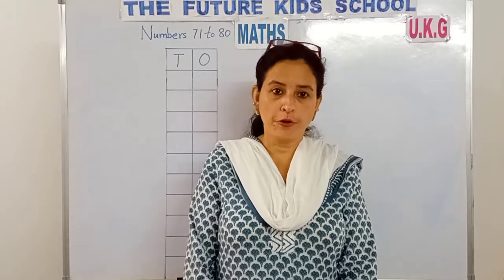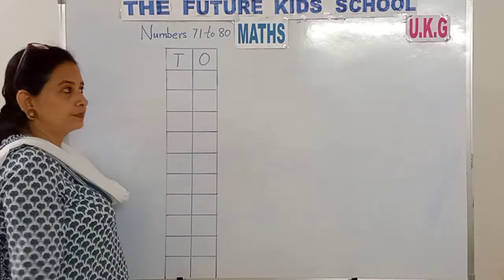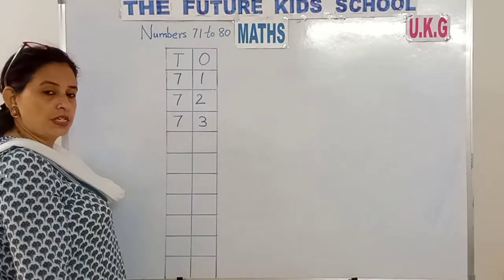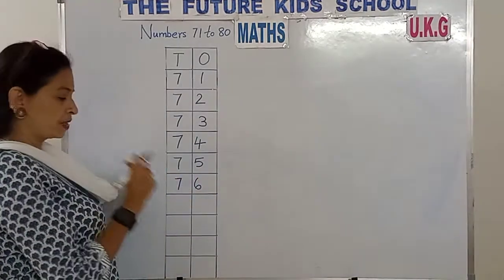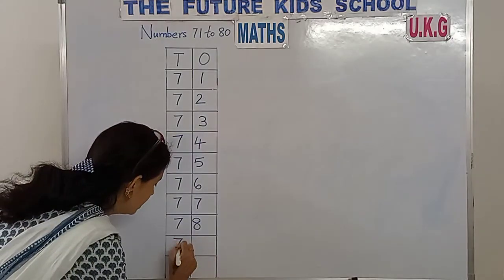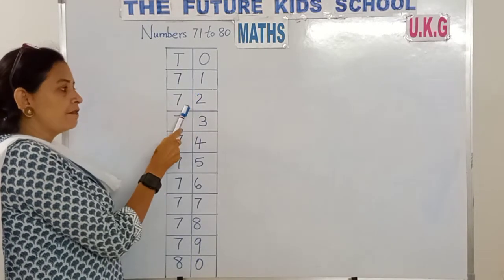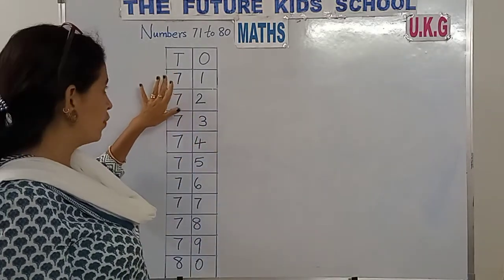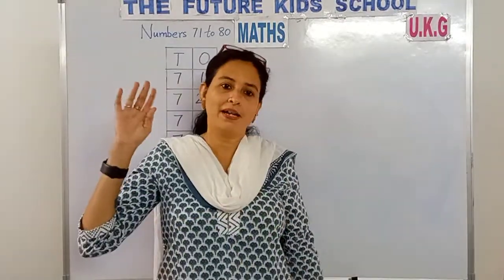UKG - MATHEMATICS - 71 TO 80 - The Future Kids, Rajahmundry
THE FUTURE KIDS SCHOOL-RAJAMAHENDRAVARAM